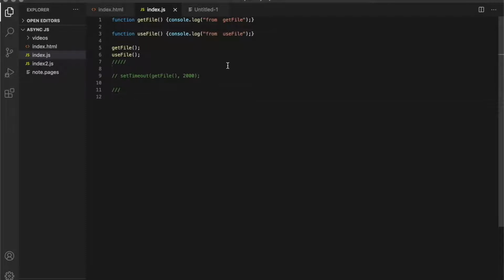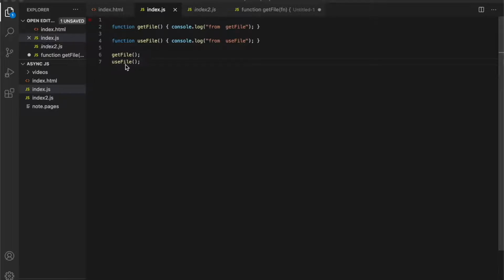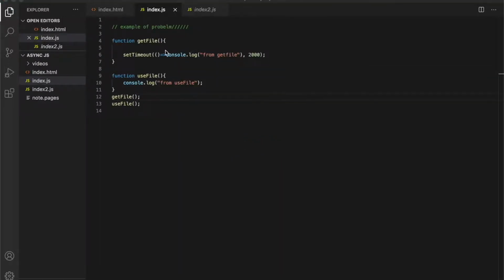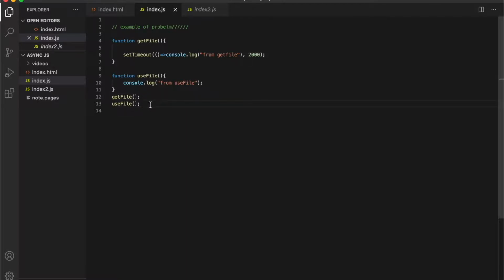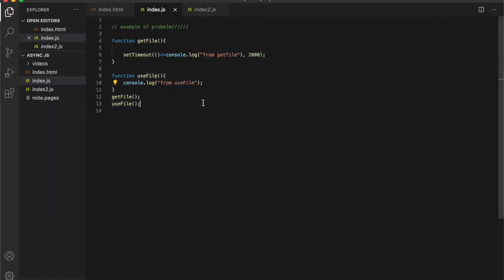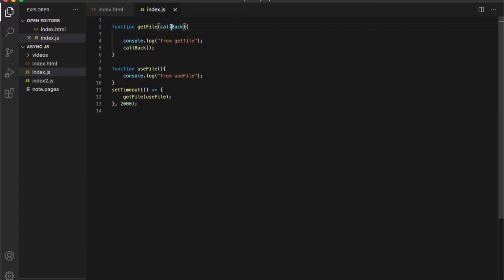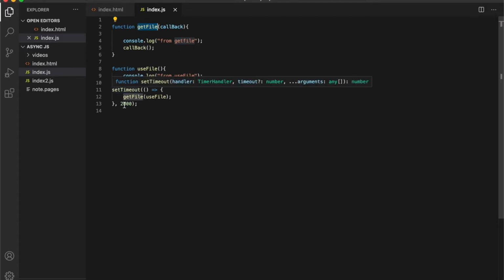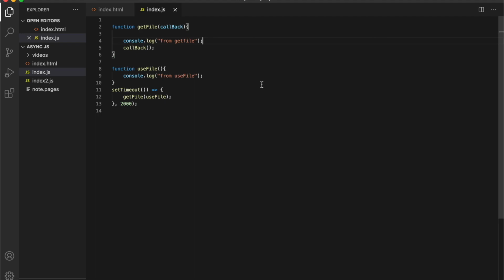CallBack in JavaScript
What is a callBack and how to use it.